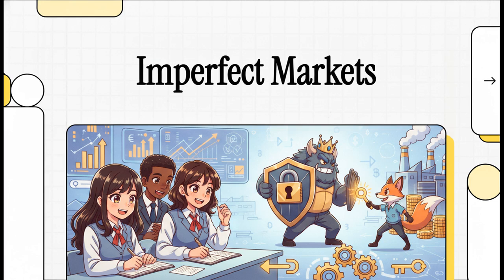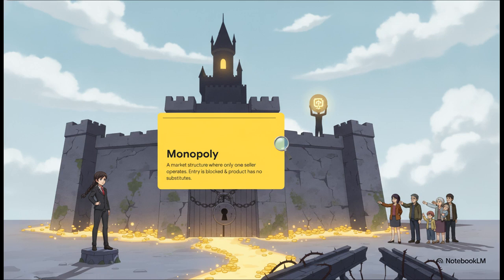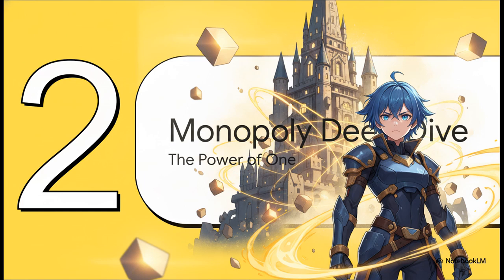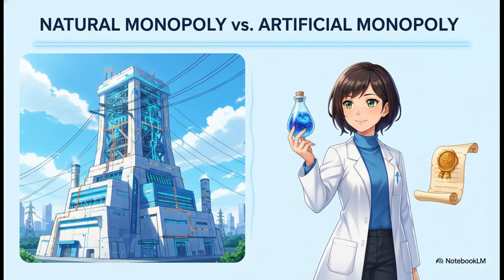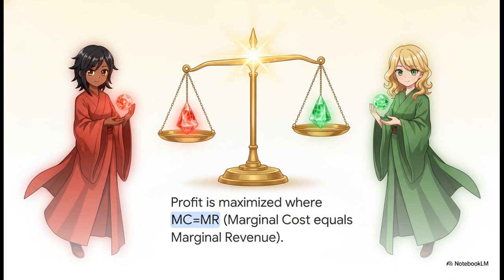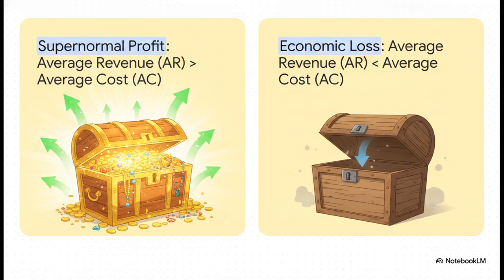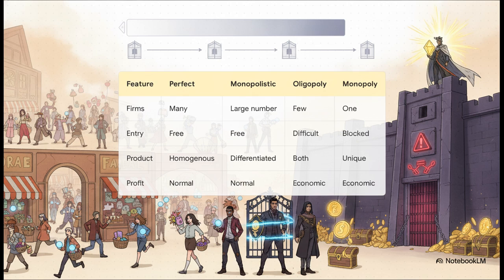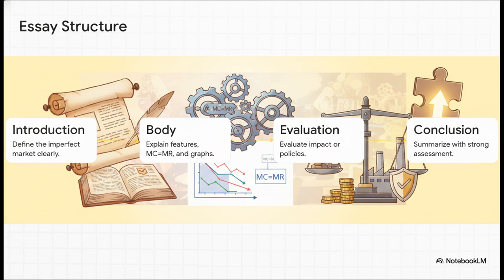Imperfect Markets | Monopoly, Oligopoly & Monopolistic Competition | Grade 12 Economics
Master Chapter 7 of Grade 12 Economics. Covers monopoly, oligopoly, monopolistic competition — features, profit maximisation, graphs, price discrimination, and market structure comparisons — with exam technique and essay structure. Built for Grade 12 NSC Economics students.